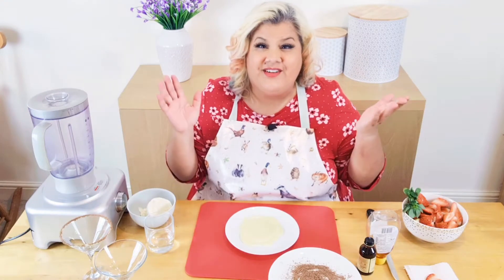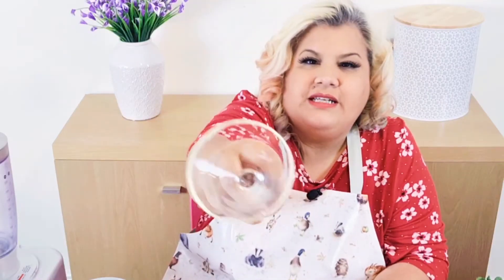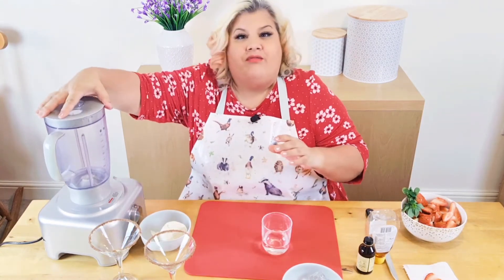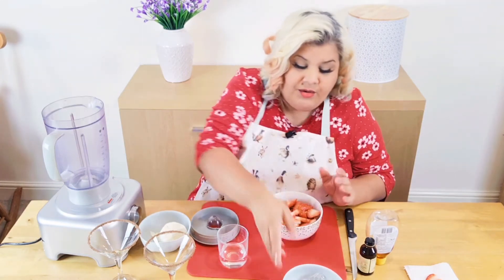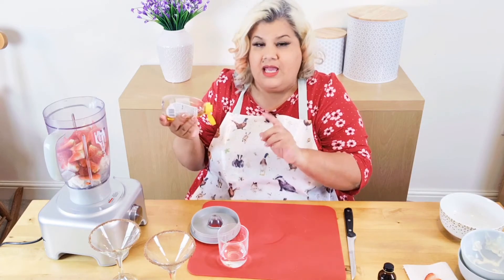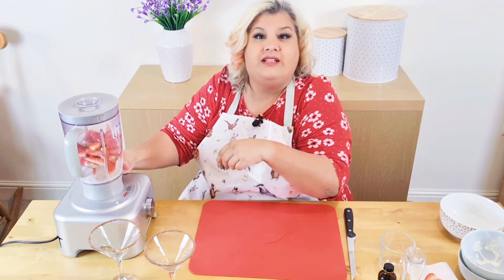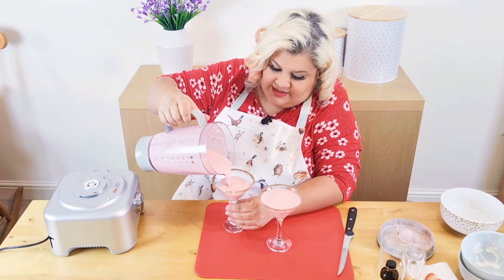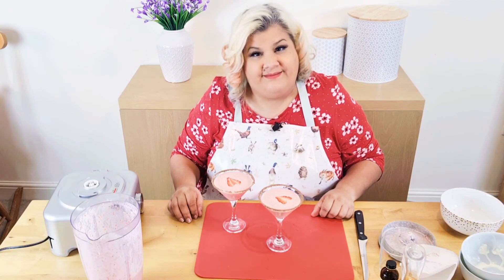Easy, Delicious Strawberry Martinis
Ingredients

400g Strawberries, sliced
(add 3 tablespoons of honey if the strawberries are not sweet)
140g Vanilla Ice Cream
2tsp Vanilla Extract
70ml Triple Distilled Vodka
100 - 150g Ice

To garnish:
30g White Chocolate
2 Strawberries
15g Dark Chocolate, grated

Optional:
Martini Glasses*

Instructions

1. Place the white chocolate in a heatproof bowl and melt by heating in short bursts in a microwave.

2. Dip the rims of the 2 martini glasses in the melted chocolate and sprinkle with the dark chocolate shavings.

3. Place the martini ingredients in a blender and blitz until smooth. Decant into the 2 glasses and top with a strawberry. Serve immediately.